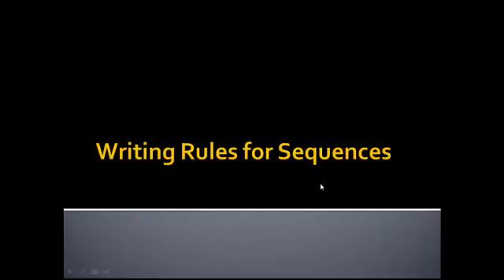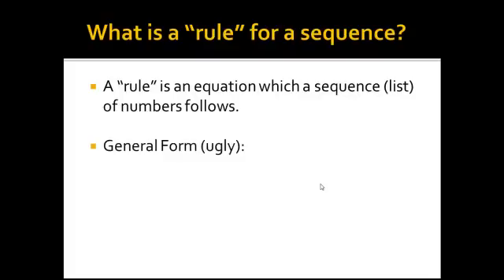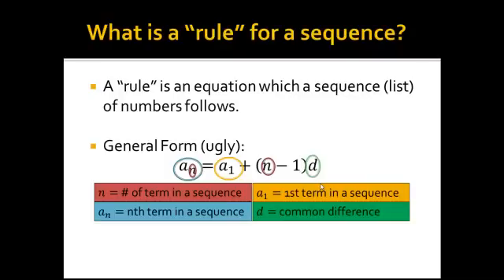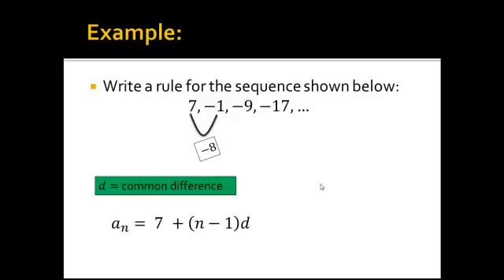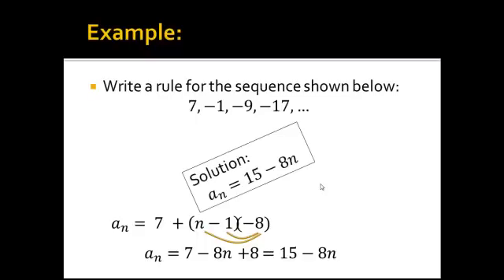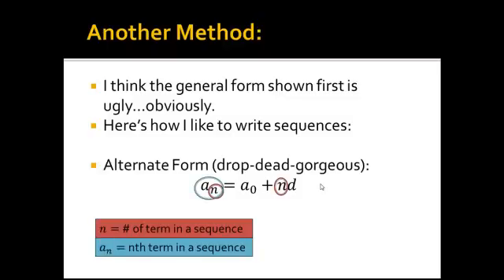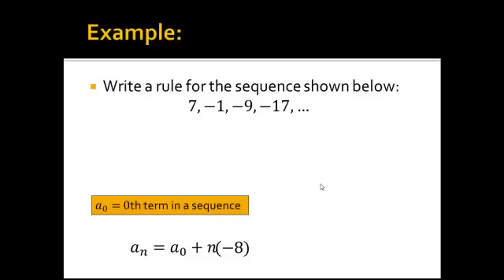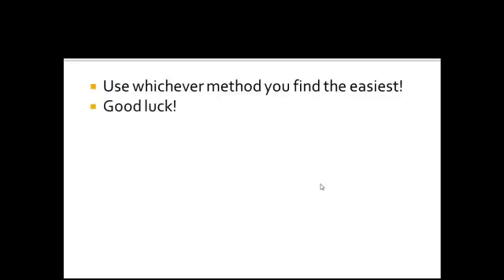Alg. II-Writing Rules For Arithmetic Sequences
In this video, I show two ways to write a rule for an arithmetic sequence.  I use the general form first, then I use the alternate form of arithmetic sequences.  Pardon my obvious favor to one method over the other!